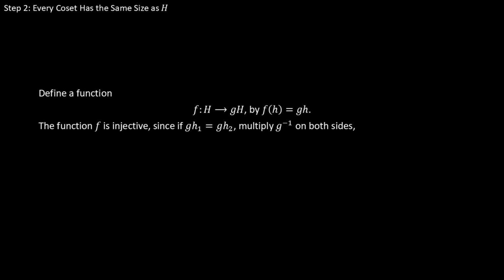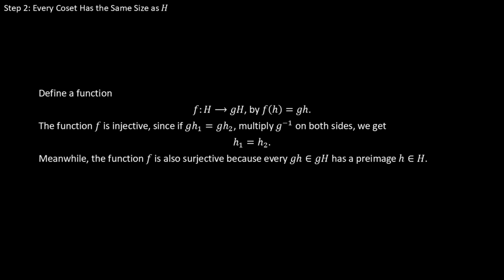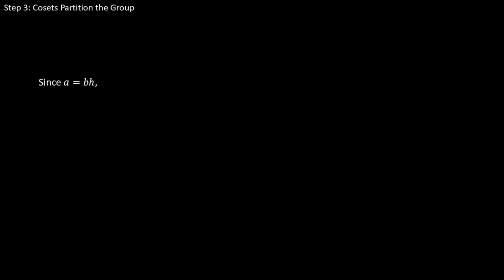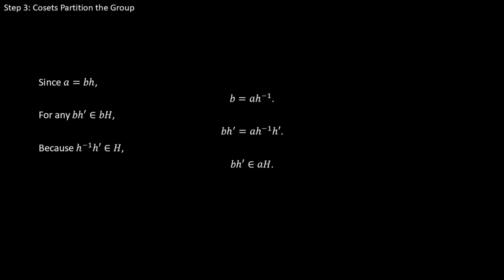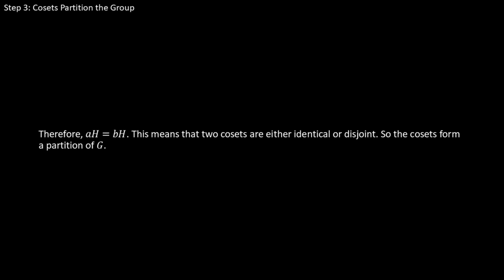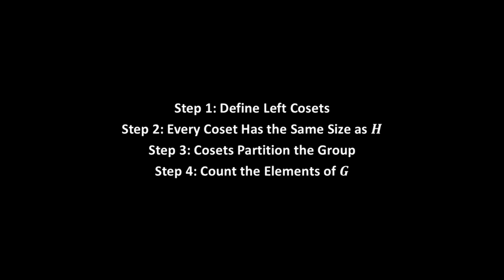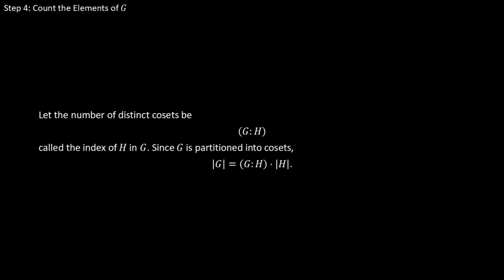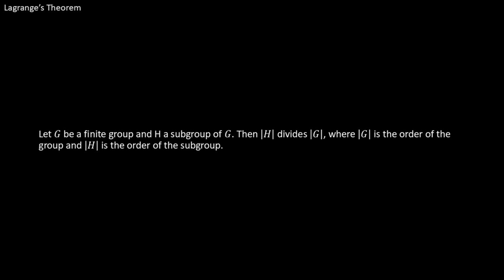Lagrange's Theorem | Algebra (16)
Lang, Serge. Algebra. 3rd ed., Springer, 2002, Chapter I, §3, p. 18.

00:00 Intro
00:13 Lagrange's Theorem
00:23 Step 1: Define Left Cosets
00:39 Step 2: Every Coset Has the Same Size as H
01:12 Step 3: Cosets Partition the Group
02:23 Step 4: Count the Elements of G
02:38 Outro